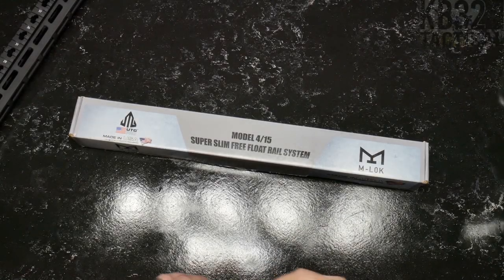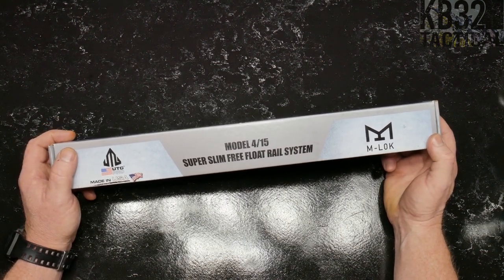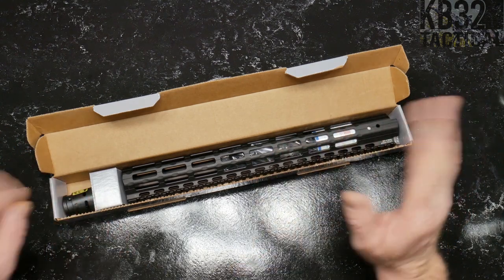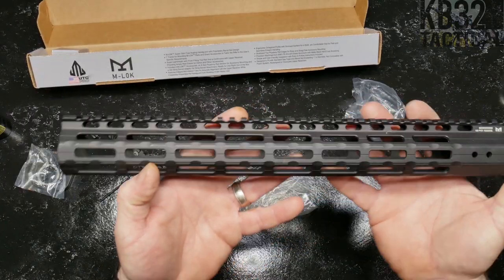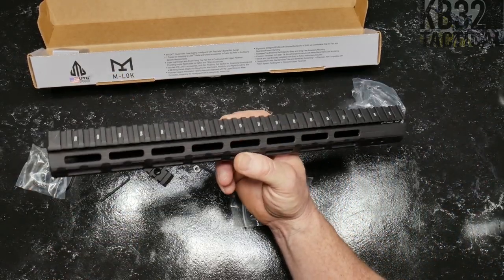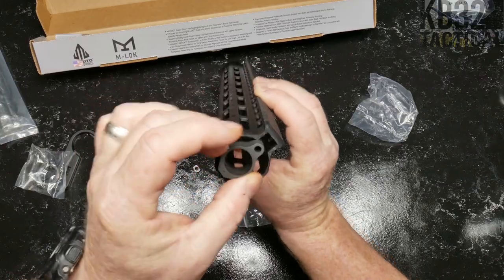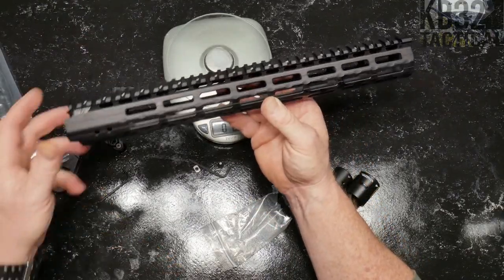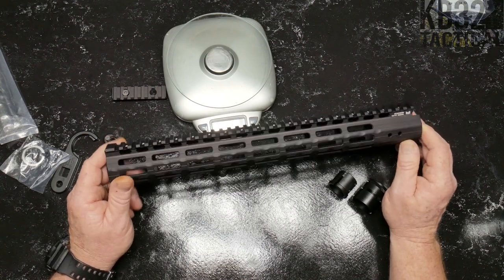Everyday Joe Build Part 2 UTG Pro Super Slim Hand Guard